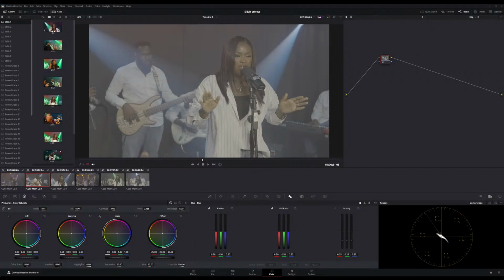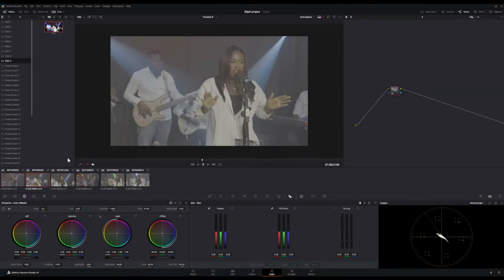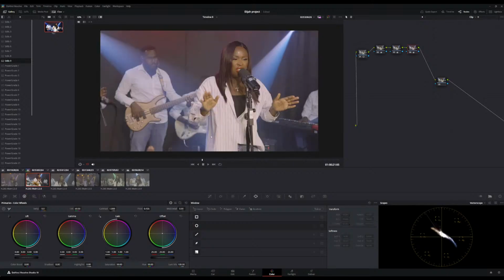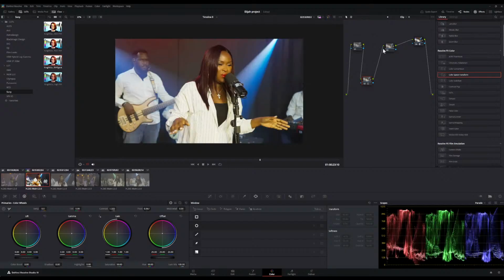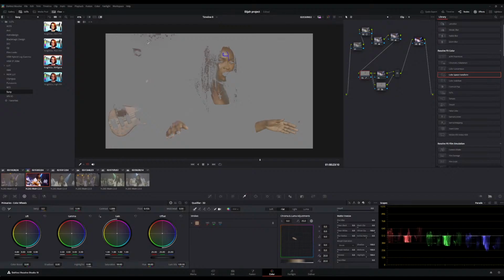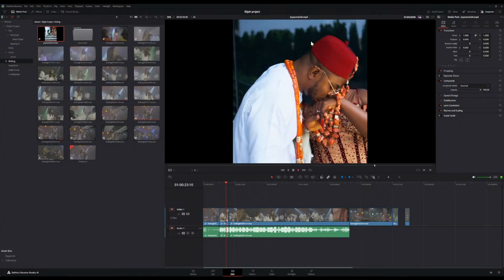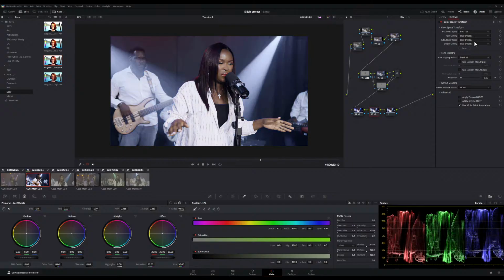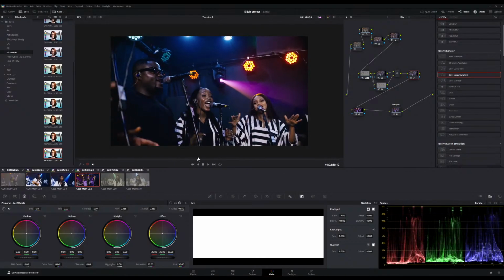Color Grade a Music Video with DaVinci Resolve 🎶🎨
Want to give your music videos that cinematic, professional look? 🎬 In this tutorial, I’ll show you how to color grade a music video step by step using DaVinci Resolve.

What you’ll learn:

Balancing and correcting your footage

Using curves, nodes, and color wheels for creative looks 🎨

How to achieve cinematic vibes that fit the music 🎶

Tips for music video workflows inside Resolve

Perfect for editors, filmmakers, and artists who want to take their music videos to the next level.